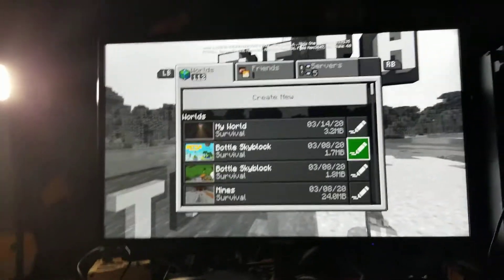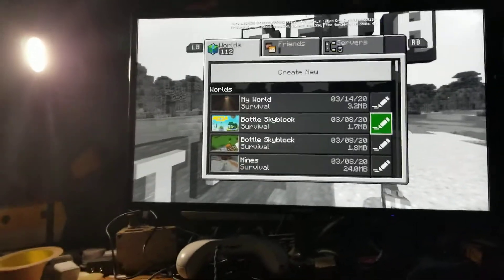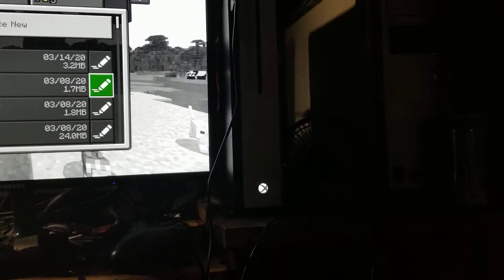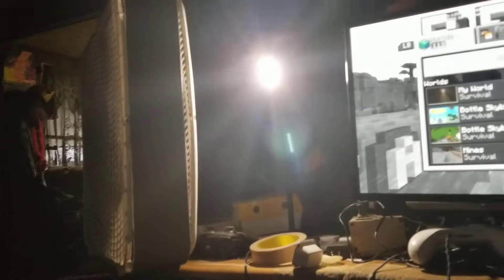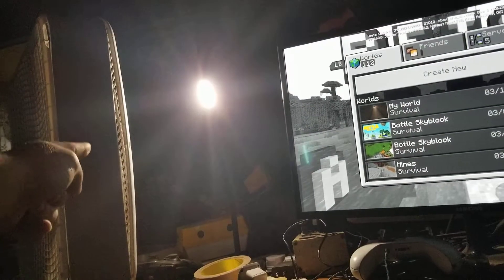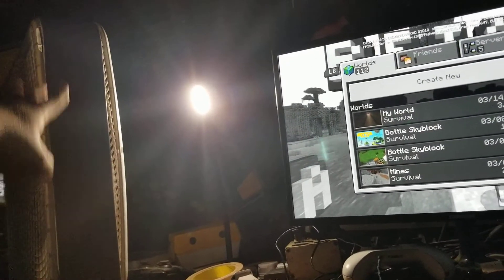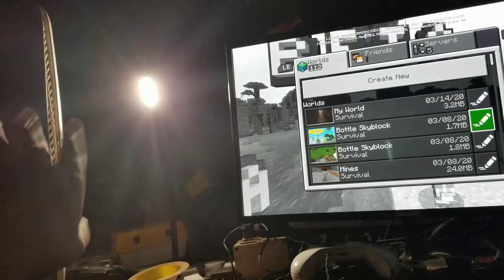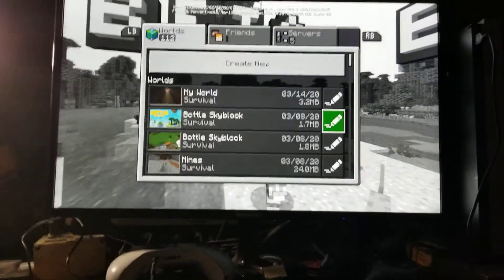School is out because of virus